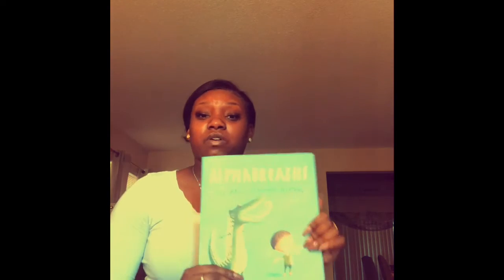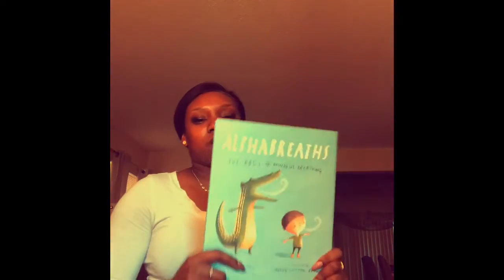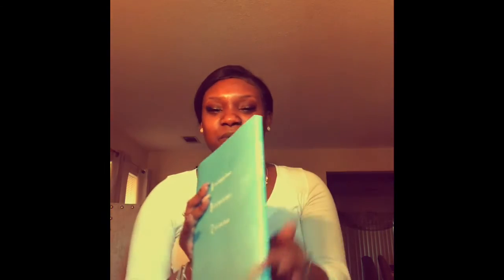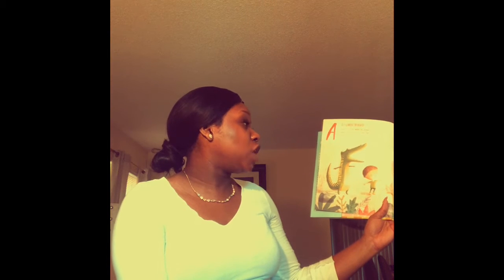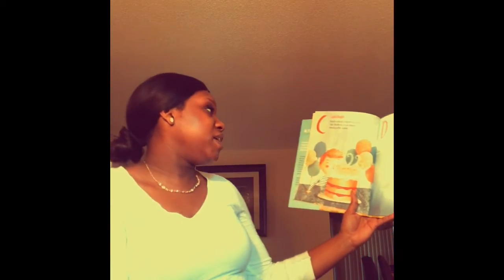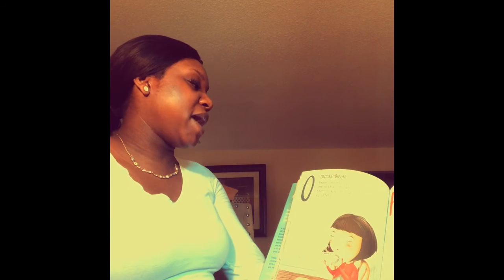Story Time With Ms. Keah🍎📚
Hi Friends,
Within today’s video, I am reading a great story title: ALPHABREATHS,  The ABC of Mindful Breathing. This is a great read aloud for grades Pre-K- 1st grade. Your students will make amazing text to world connections, and text to self connection with this reading. I love you all dearly!! Watch until the end.

Thanks for connecting with me 😊😊
I wish you well🍎🌻

The book can be purchased from here: